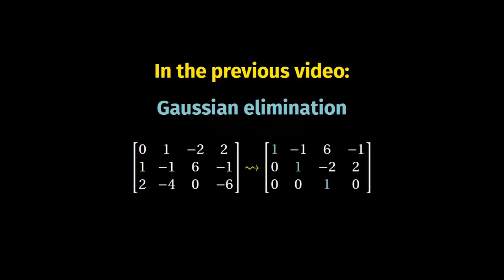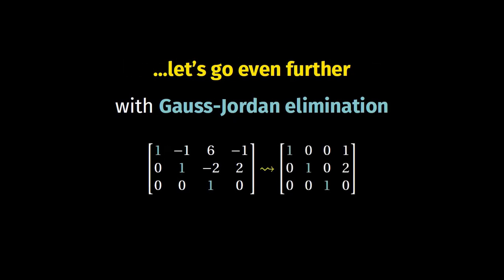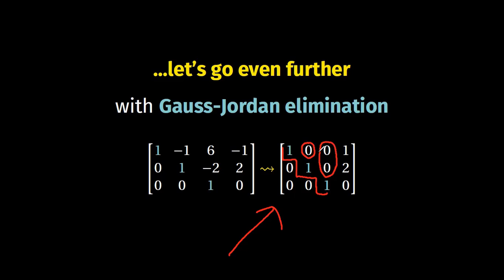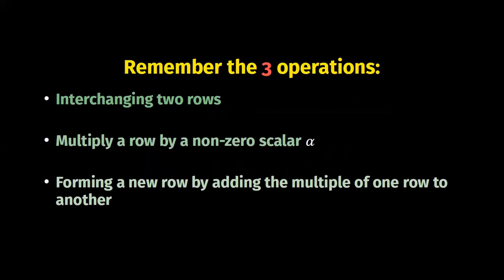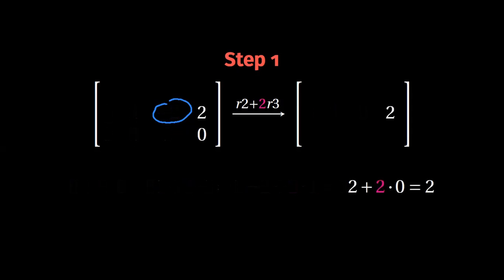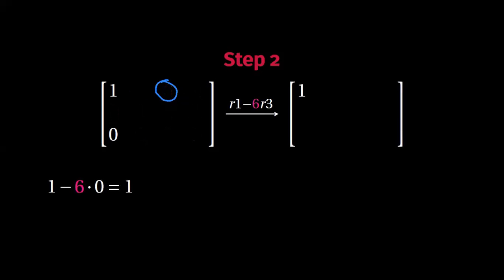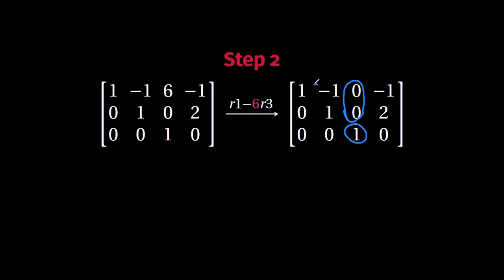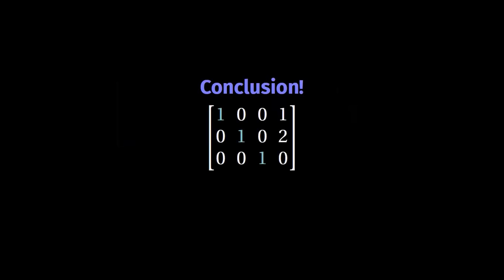Gauss-Jordan elimination (How to transform a matrix to its REDUCED row echelon form)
In this video we are providing an example of how to transform a 3x4 matrix into its "REDUCED row echelon" form. This is what we call Gaussian elimination.

Here some videos that you may need to watch in order to better understand this one: